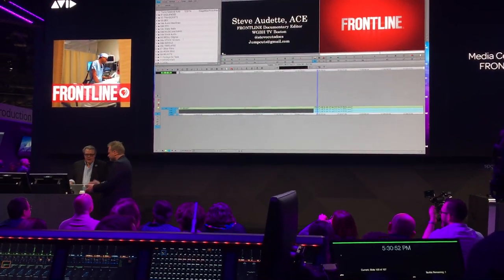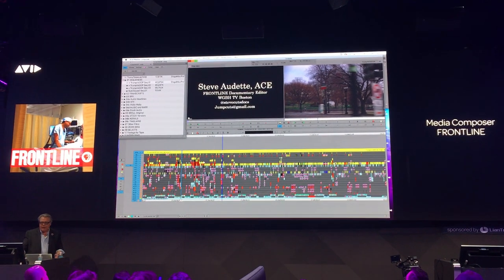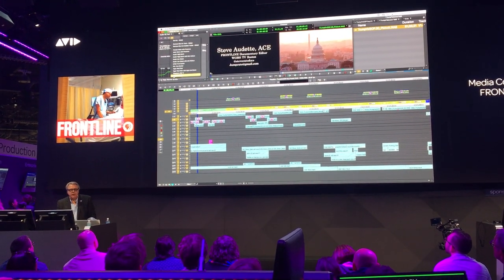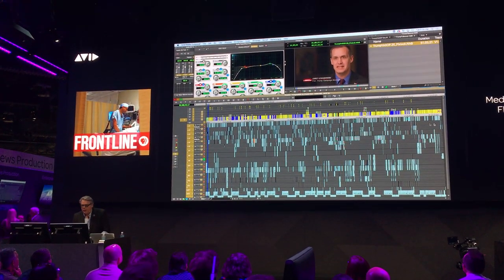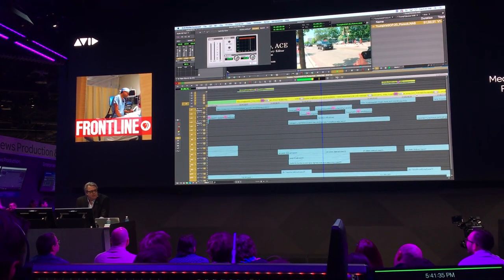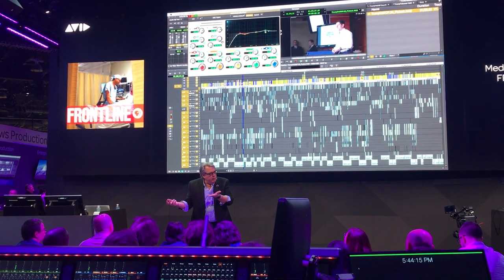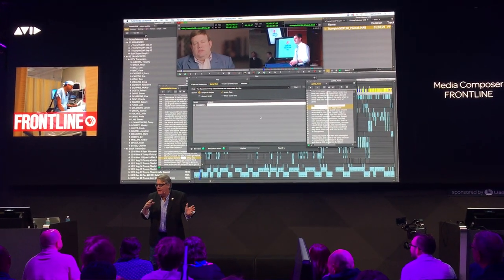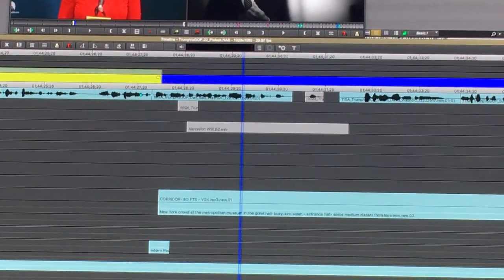Steve Audette NAB 2018 Avid Booth Full Presentation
Learn how award winning editor Steve Audette crafts an episode of Frontline using ScriptSync, PhraseFind and a bag full of audio tricks. This presentation was given at the Avid Media Composer booth during NAB 2018.